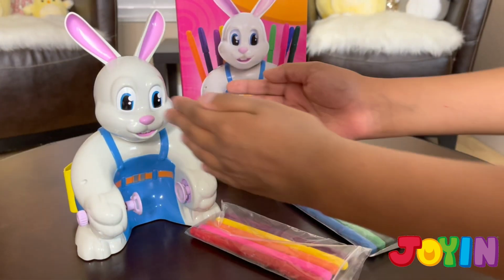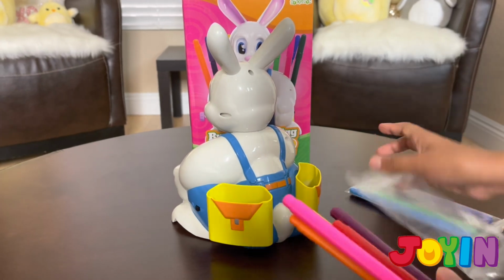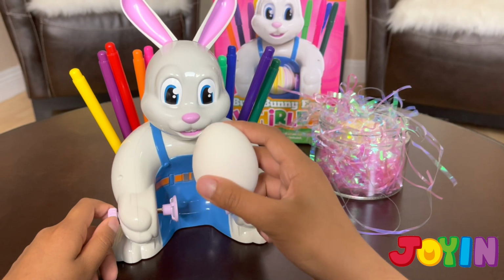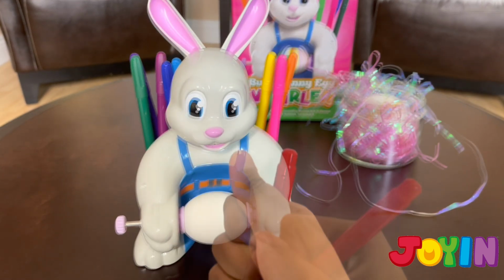Bunny Egg Decorator Unboxing!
We are super excited to share with you the Bunny Egg decorator from Joyin.

Handles @joyfyofficial @joyin_co JOYIN youtube Joyfy official Tiktok